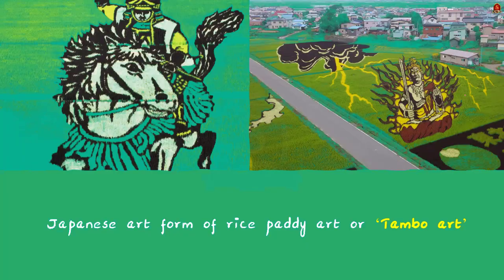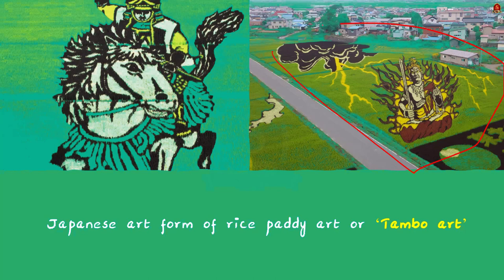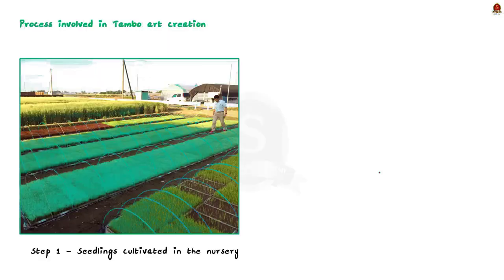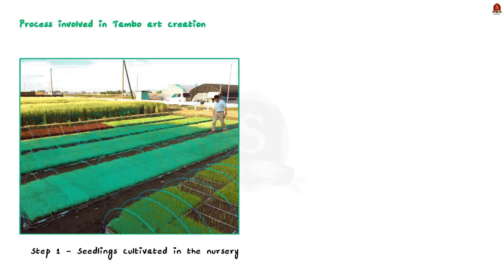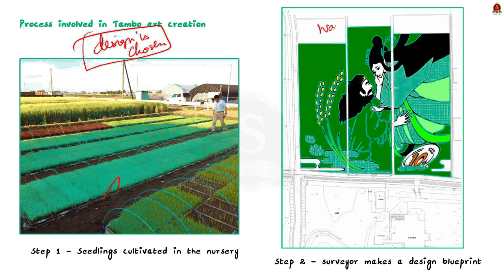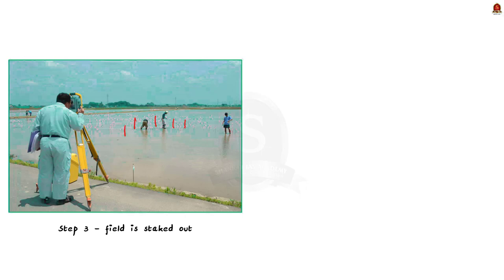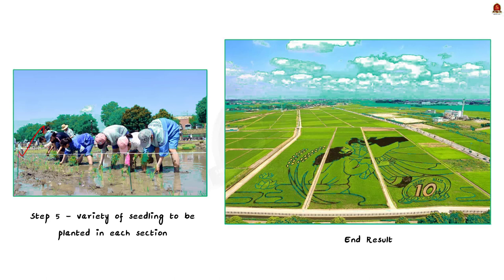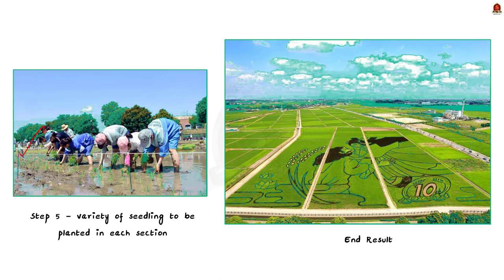The Edible Tambo Art || UPSC Current Affairs || Shankar IAS Academy || Mains & Prelims '23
In this video, we have discussed about Tambo art in detail, a topic important in UPSC CSE Prelims and Mains GS paper 1 & 3.